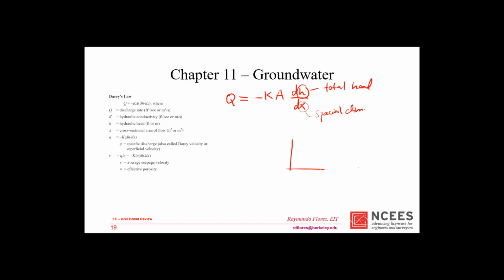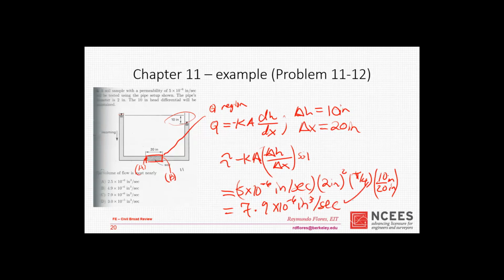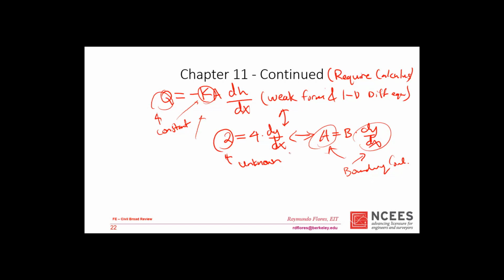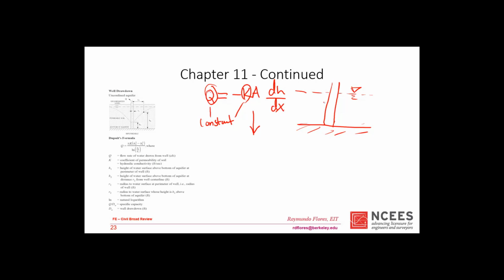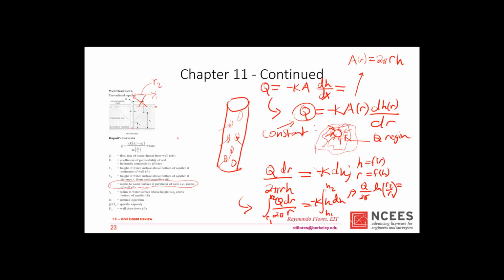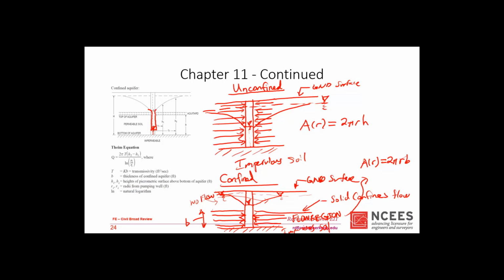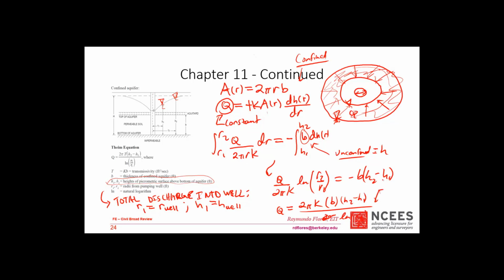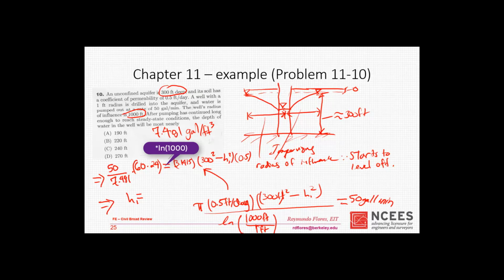FE Exam Civil Review #2: Ch.9-11 Lindeburg [part 3]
0:00 (Concept)

This goes over groundwater concepts and formulas from the reference handbook. The method of the Q region is not conventional, but it is the correct way to work out the differential equation. Weak form versus strong form is related to a more defined differential equation. In this case, one would use the LaPlacian operator to transform the Darcy's equation to a partial differential equation, which becomes the weak form. It is not shown in this video, but you are encouraged to look it up. Look up 'Darcy's Law with Laplacian".

6:57 (Example Lindeburg Problem 11-3)

This problem uses the 1-D Darcy's Law equation in an approximate form. Pay attention how to get deltaTOTALHEAD.

12:21 (Example Lindeburg Problem 11-7)

This is another example of using the Darcy's Law (1-d differential). This time calculating discharge.

19:04 (Concept)

Of groundwater Dupuit's formula. It quantifies unconfined aquifer.

42:59 (Concept)

Of groundwater Theim equation to determine discharge in a "Q" region. It quantifies a confined aquifer.

1:03:04 (Example Lindeburg Problem 11-10)

This example covers using the Dupuit equation to determine the water lever in a perforated steel pipe of a confined aquifer.